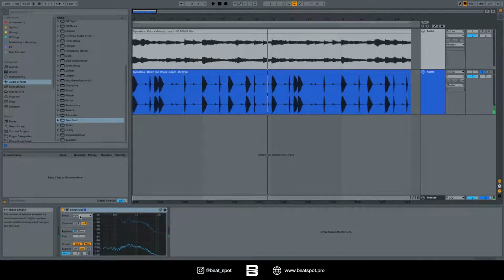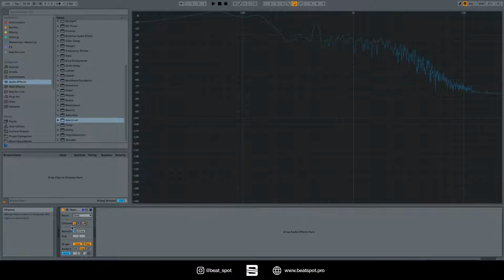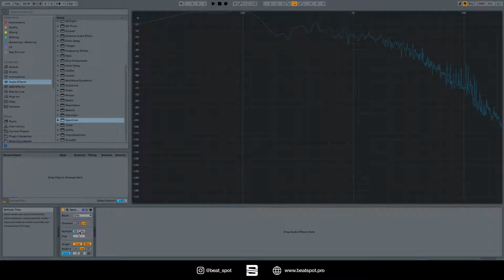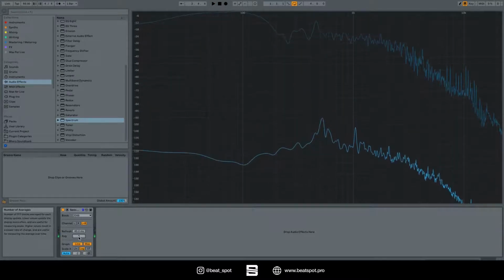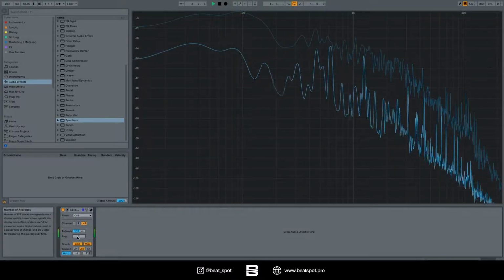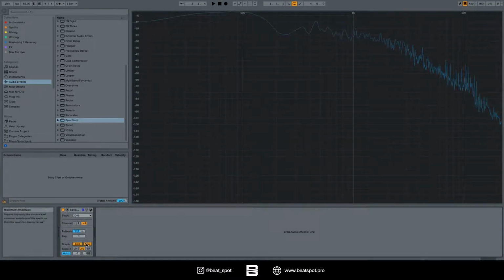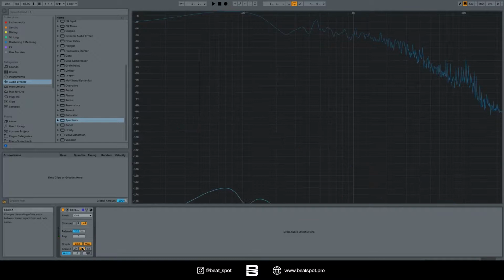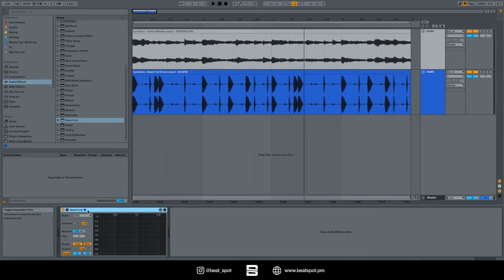Spectrum | Audio Effect | Ableton Live Tutorial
In this video, you will learn about the features and parameters of Spectrum.